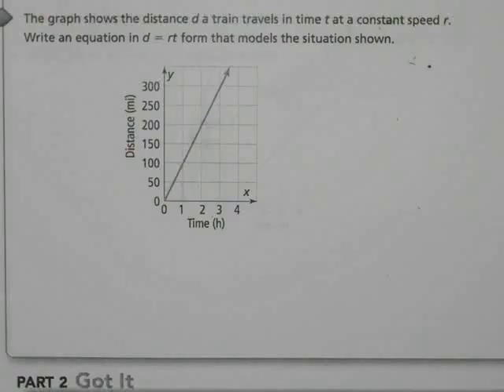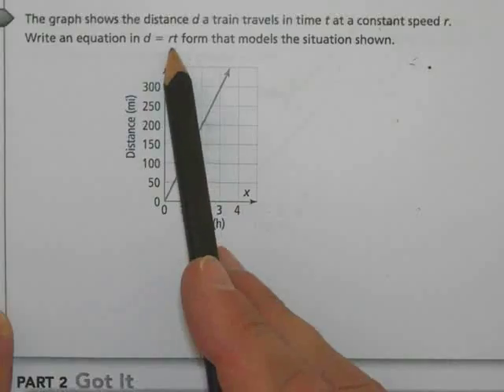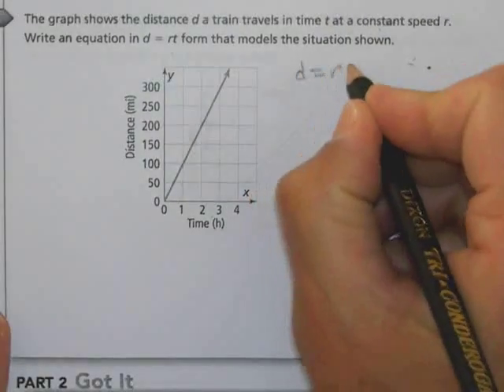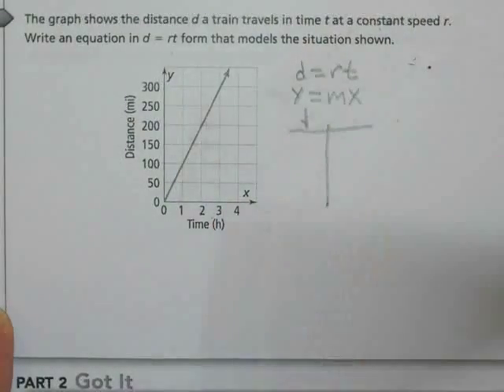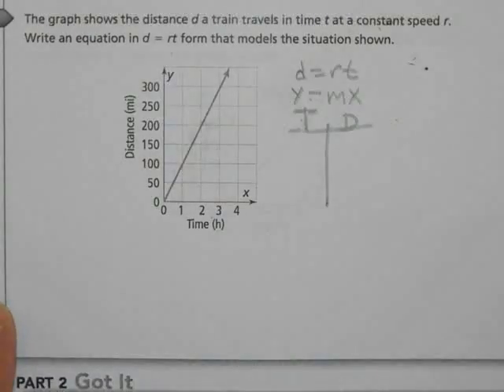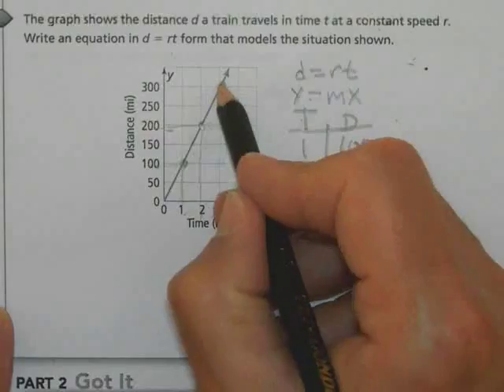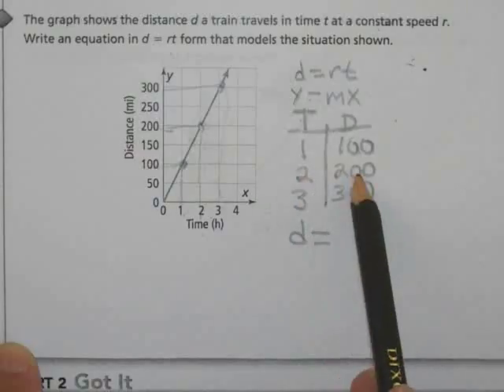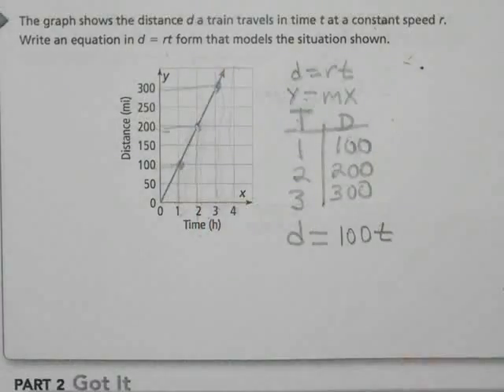05,2 part 1